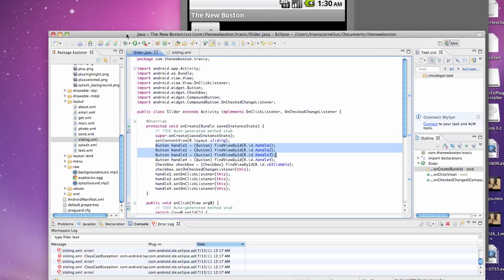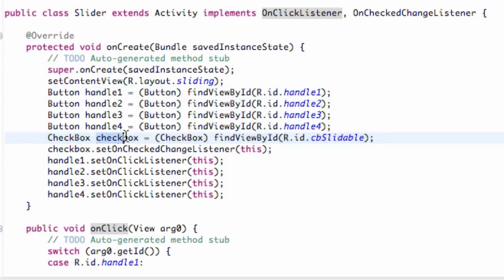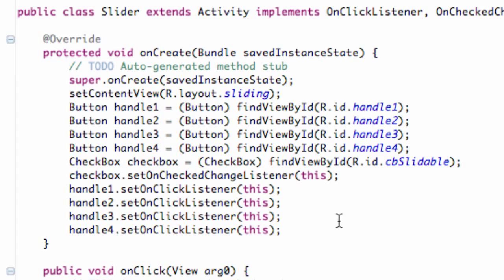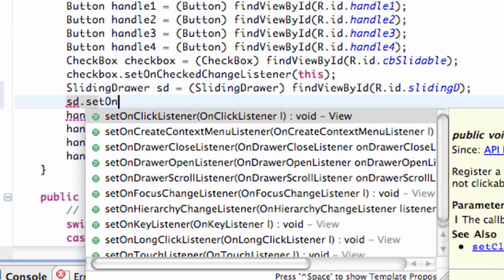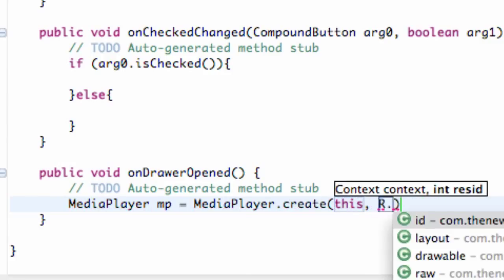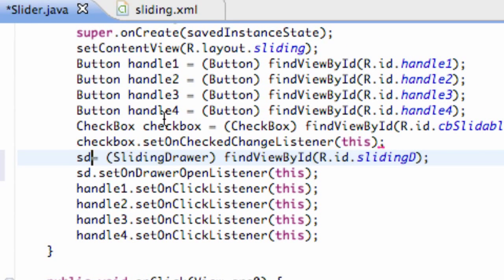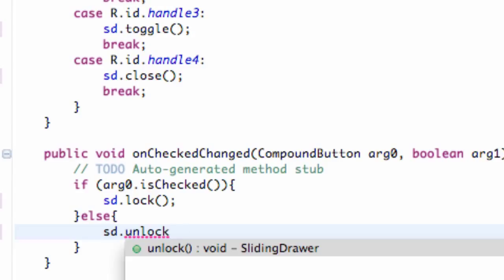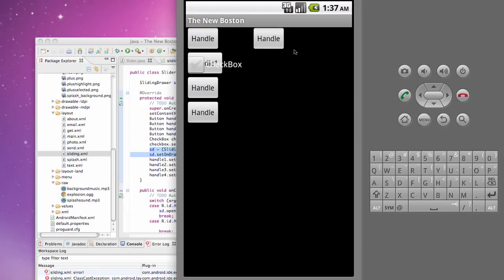Android Application Development Tutorial 83 Methods of the SlidingDrawer YouTube